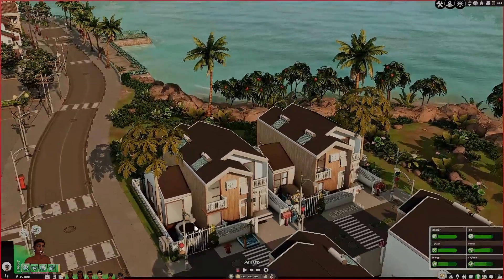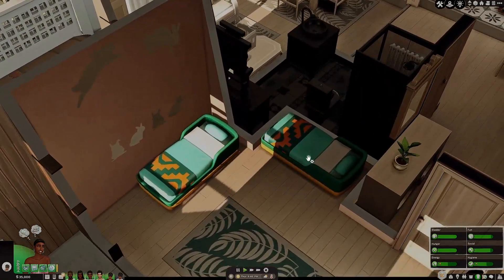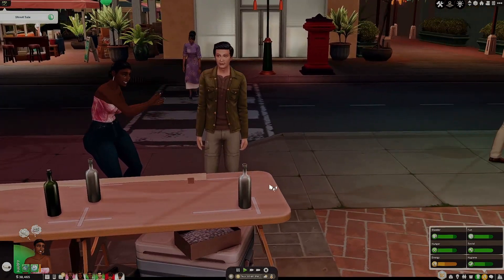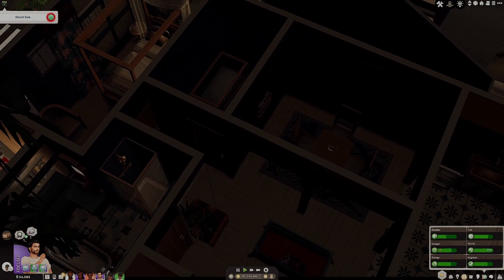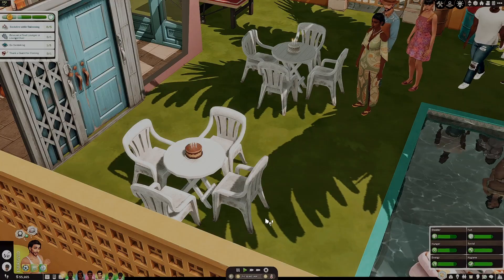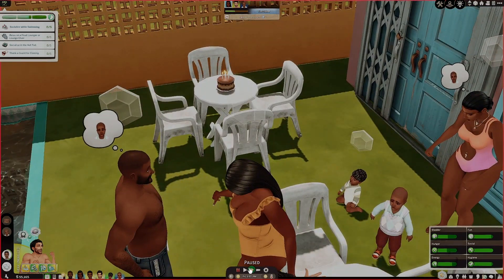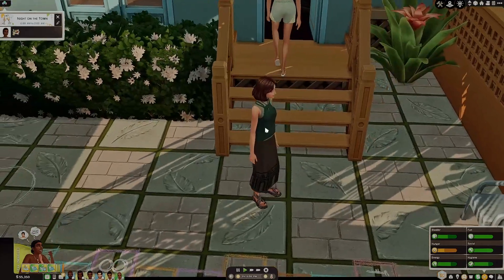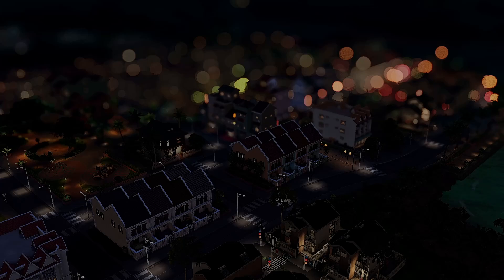Pool & Birthday Party | The Sims 4 For Rent EP 4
Hi everyone! In today's episode, we are finally reunited with the rest of the family in Tomarang! We take on more tenants as property managers and sell our nectar at the Night Market. Later, we host a pool party at one of our rental units and also have a birthday party for the twins.

Origin: Amandaplays